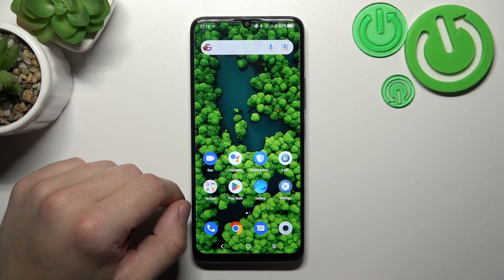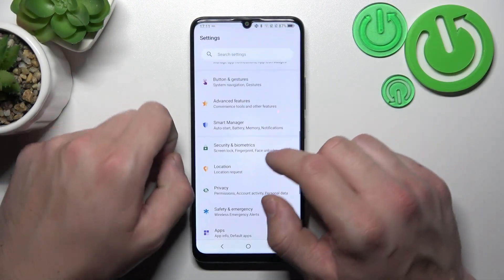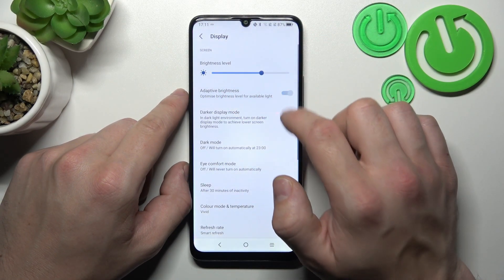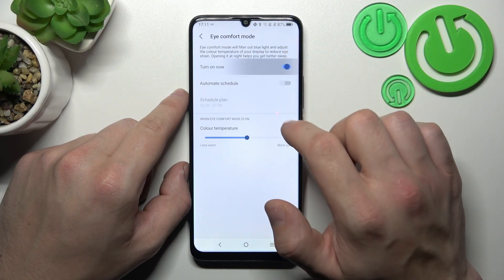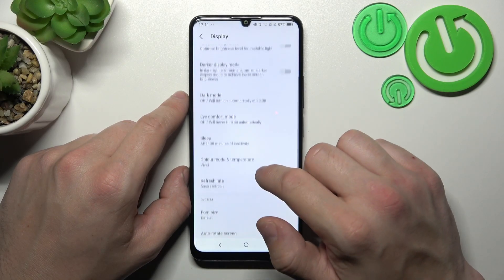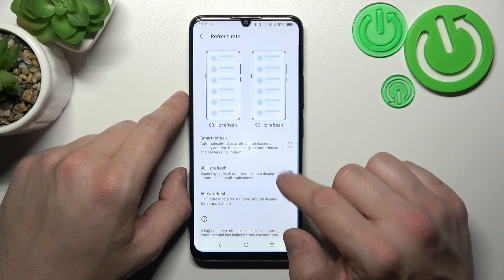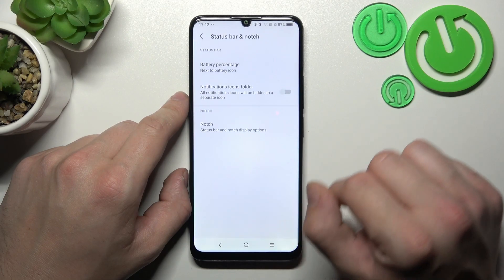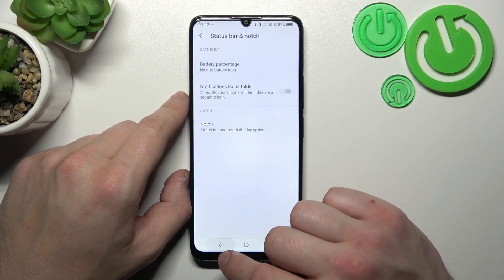How to Personalize Display in TCL 40 SE - Find and Manage Display Settings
Did you know that you can personalize the display in a TCL 40 SE device? Watch this short tutorial and discover how to find and manage the screen settings just within a few simple steps. Make sure that you will be able to customize icons, home screen look and more interesting things that you can set up for display in TCL 40 SE smartphone.

How to Locate Display Settings in TCL 40 SE? How to Adjust Display Settings in TCL 40 SE? How to Set Up Display Settings in TCL 40 SE? How to Control Display Settings in TCL 40 SE?